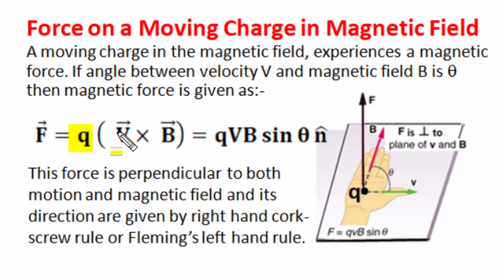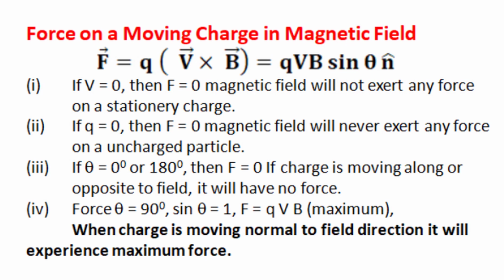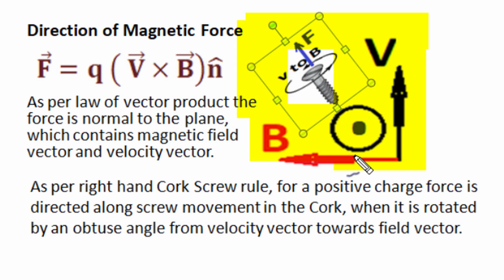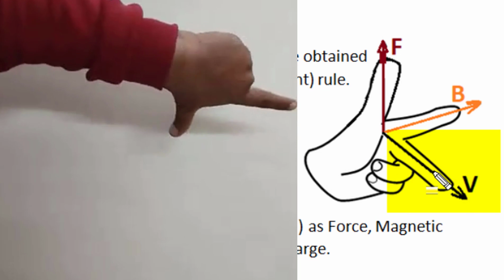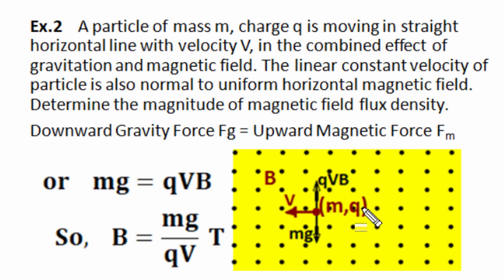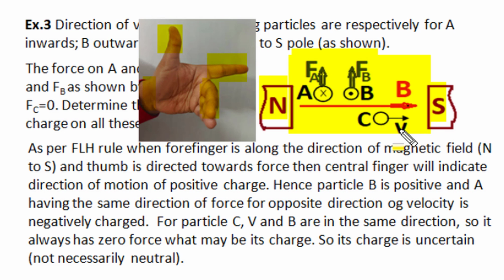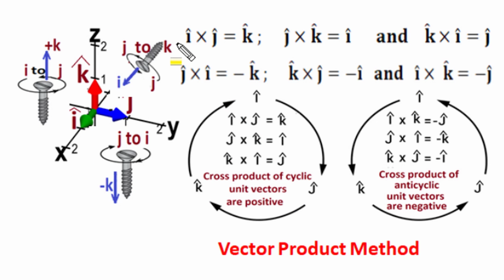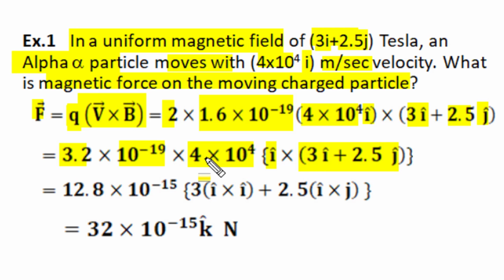Force on moving charge Due to Magnetic Field, Formula, direction, Fleming's left-hand rule, Example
This English Language video describe Force on moving charge Due to Magnetic Field. It describe the formula and direction of magnetic force. Both cork screw rule and Fleming's left hand rule is explained with examples and illustration. Solved numerical are used to explain the concept. Describe basic concept by good example to clear doubt and improve subject understanding. The best video in all respect.